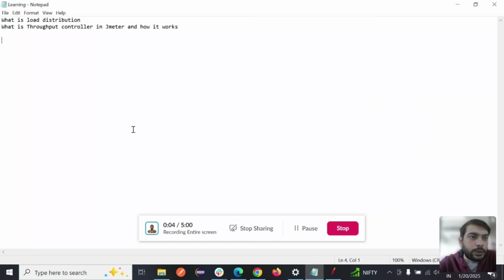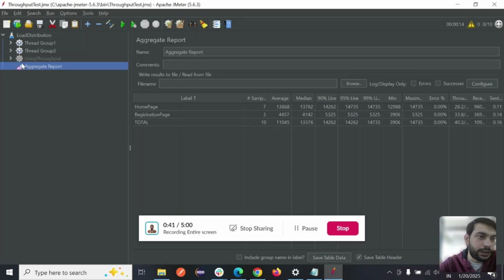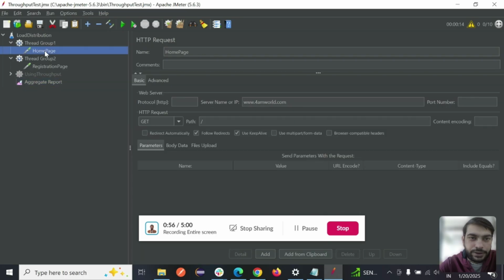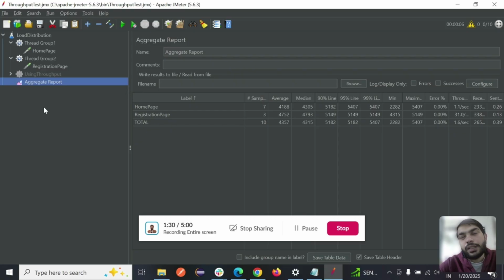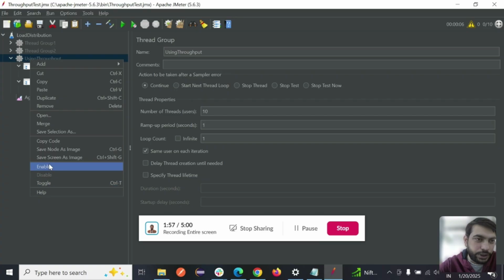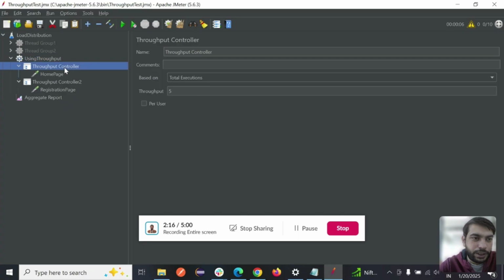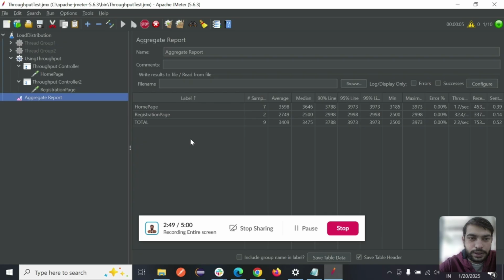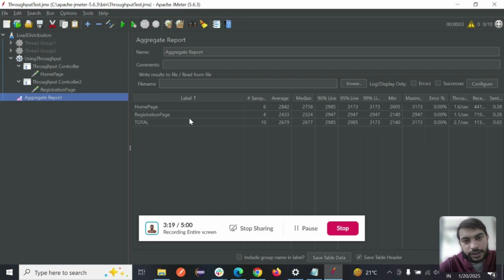Load Distribution || Throughput Controller using JMeter for Load Testing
*Load Distribution || Throughput Controller using JMeter for Load Testing | @YogeshInsights*

Are you struggling to balance load distribution effectively during performance testing? Learn how to use the *Throughput Controller in JMeter* to simulate realistic load distribution scenarios with ease!

In this video, we’ll cover:
- What is a Throughput Controller in JMeter?
- How to configure it step-by-step.
- Practical use cases for effective **load testing**.
- Tips to analyze the results for improved system performance.

Mastering the Throughput Controller in JMeter is essential for anyone involved in performance or load testing. Whether you're a beginner or an experienced tester, this tutorial provides a detailed walkthrough to enhance your skills.

💡 *Key Takeaways*
- Optimize your load testing strategy with JMeter's powerful features.
- Learn to configure thread groups and controllers for efficient testing.
- Analyze aggregate reports to ensure application stability under varying load conditions.